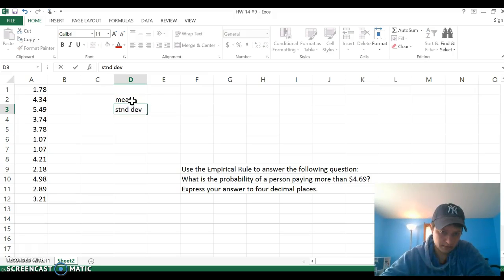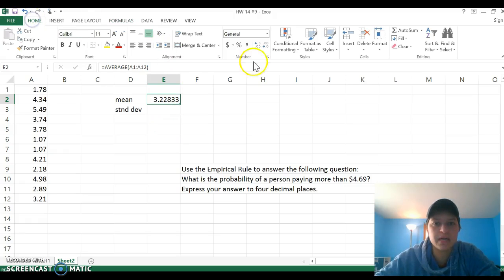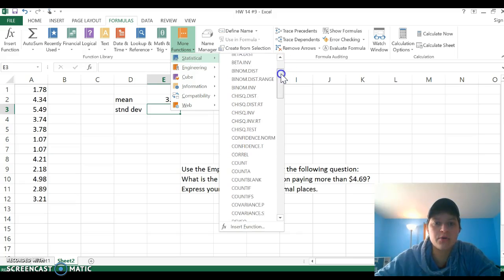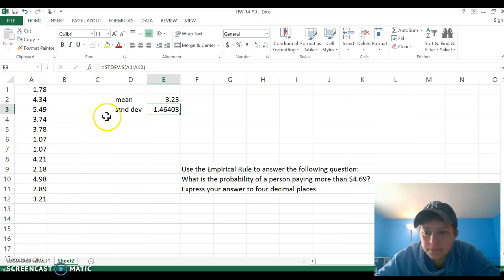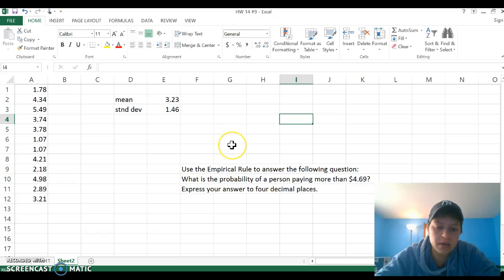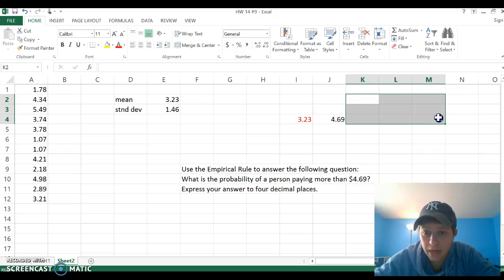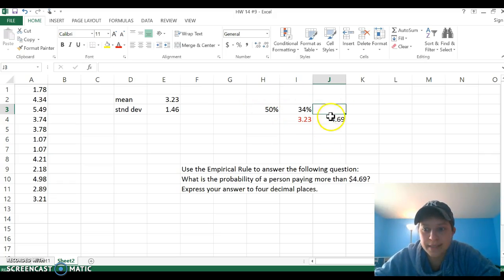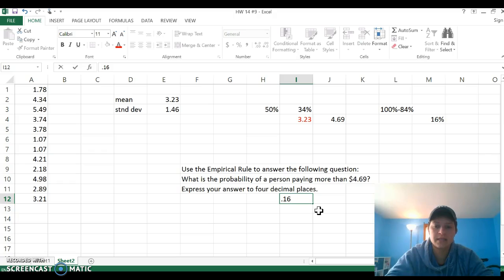HW 14 #9 (Excel)